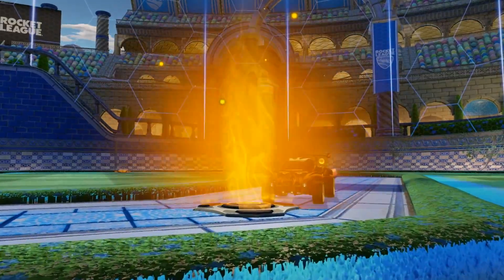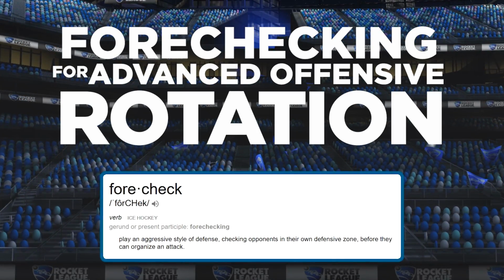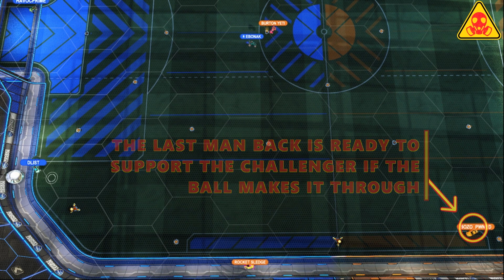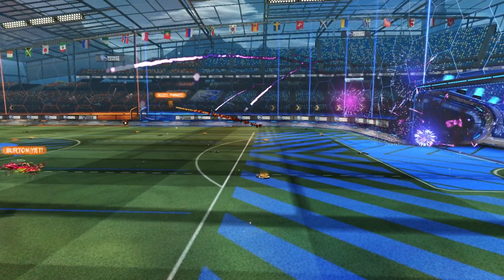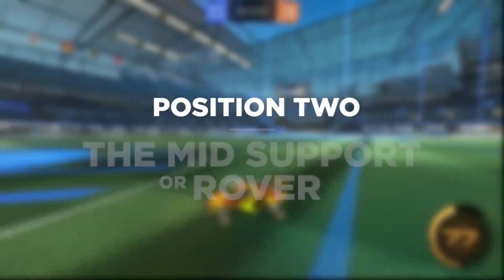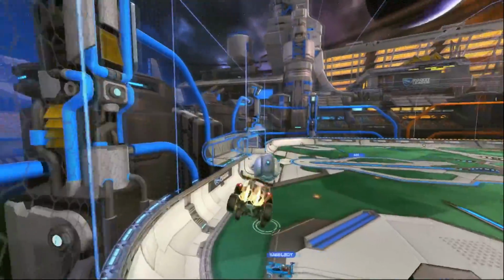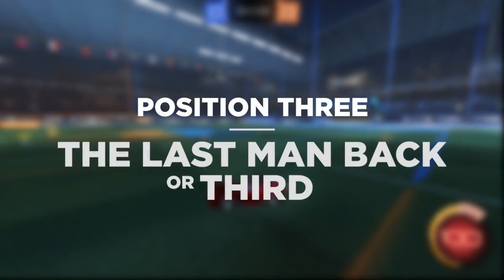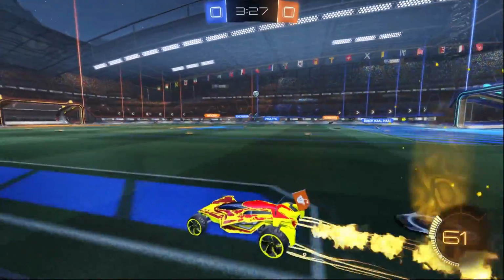The 3 Roles of Offensive Rotation EXPLAINED - Rocket League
Sledge & Sunless Khan team up to take a detailed look at rotation in the offensive zone. Using a hockey strategy known as "fore-checking" they break down the 3 major roles needed to maintain pressure and score goals.